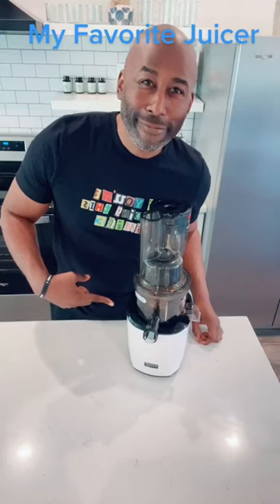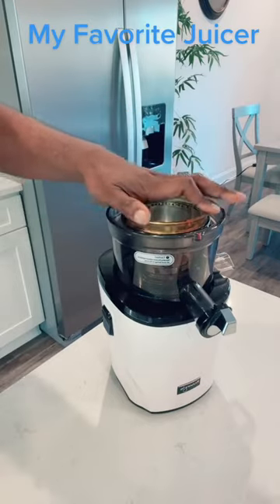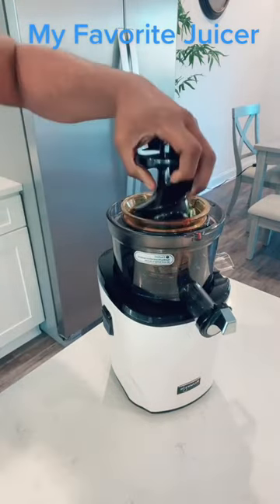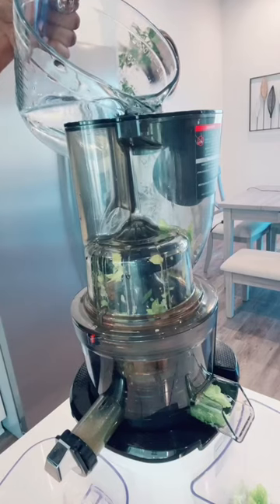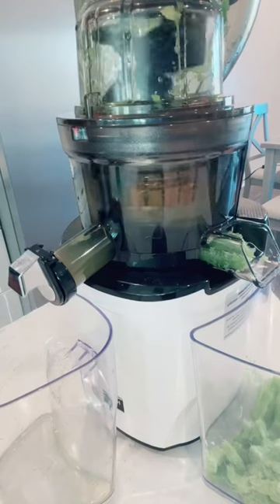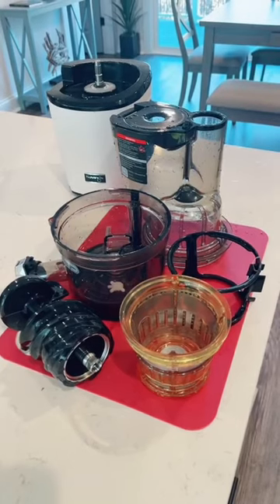Why this is my favorite juicer!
⬇Open to view links to our new Health Supplements.⬇
My cancer experience inspired me to create my own Black Seed Oil that had the quality I need to remain healthy and cancer free.

Benefits of our products:
• Sea Moss/Bladderwrack/Burdock Root = Thyroid Support, Weight Loss, Blood Sugar & Joint Support
• Black Seed Oil = Kidney Support, Kills Cancer Cells, Immune Support & Heart Health

**Try All 3 of our supplements in our Bundle Package!**

Good Living Now Founder and Cancer Survivor, Harold Leffall, has been using the product for over 5 years on his healing journey. At 53, he is cancer free and takes no medication for blood pressure or diabetes.